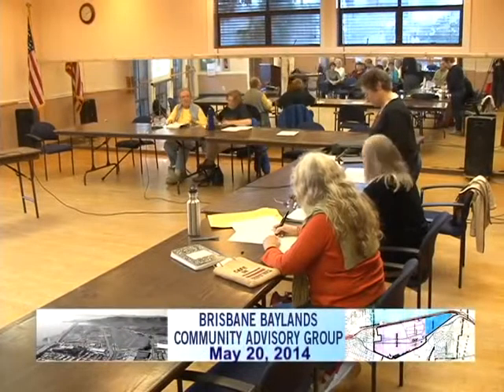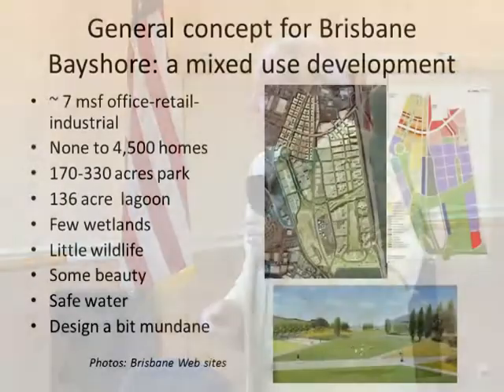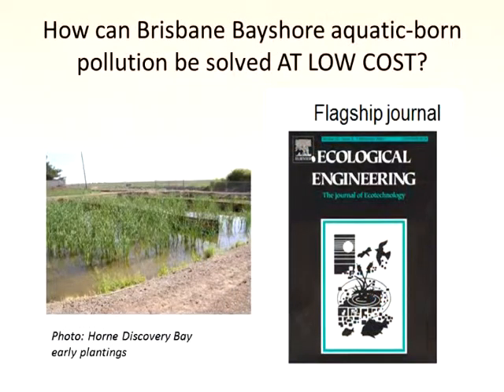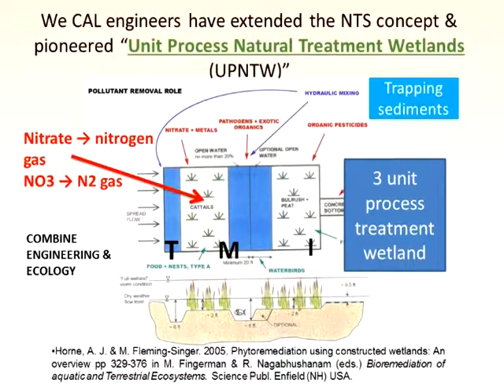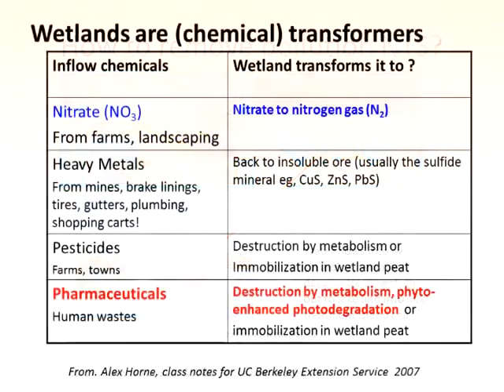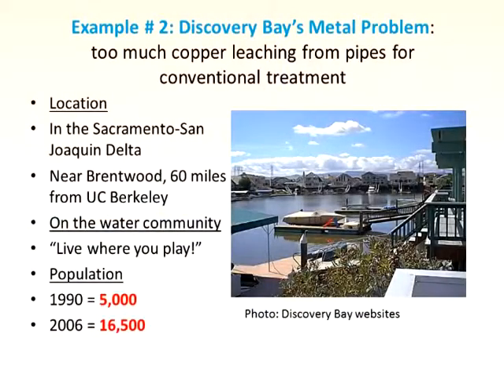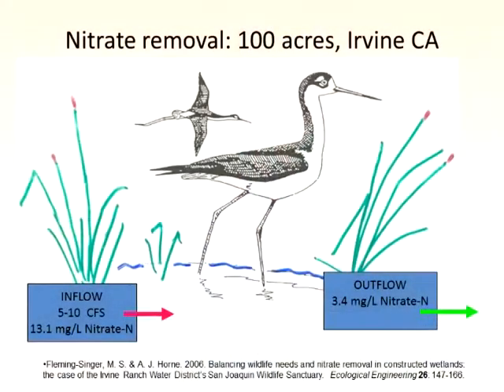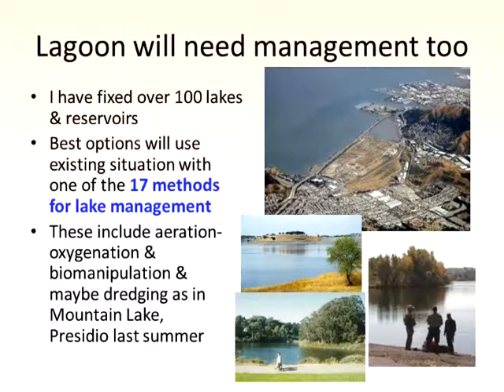BBCAG Dr. Alex Horne May 20, 2014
Dr. Alex Horne, Professor Emeritus U.C. Berkeley, presents "Constructed Wetlands" - Captured Live on Ustream with the Ustream Mobile App